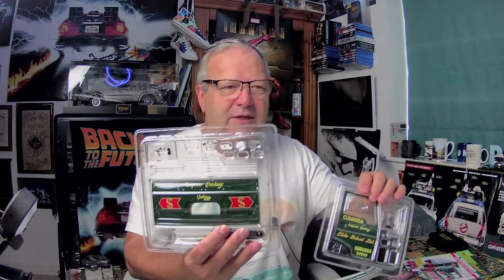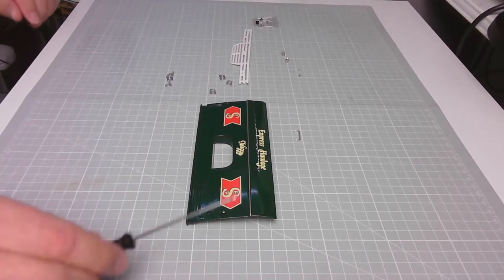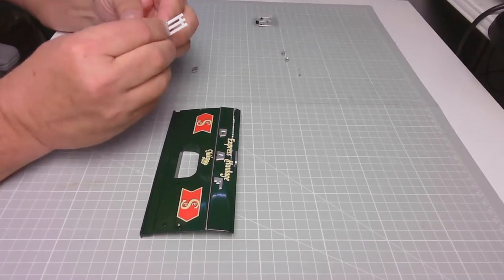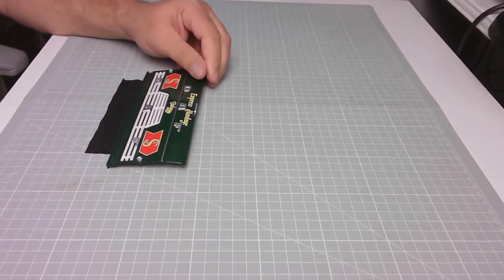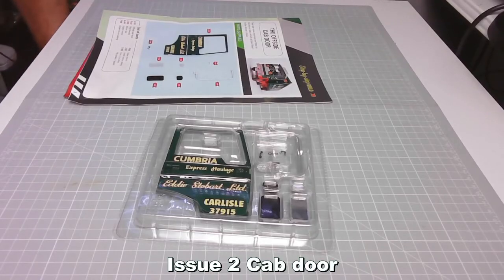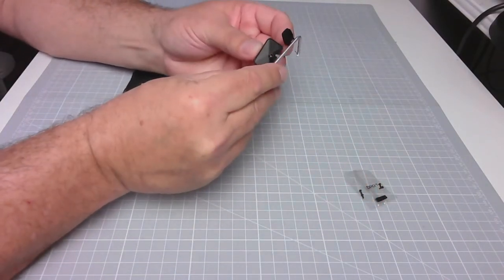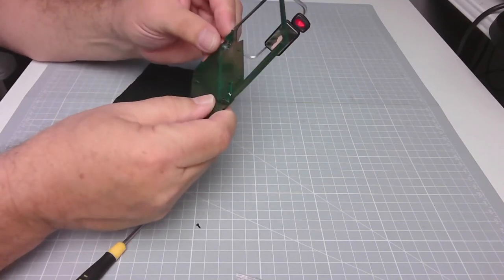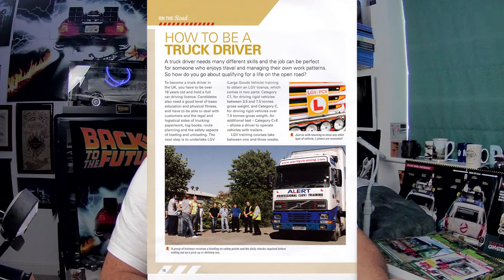Build Eddie Stobart Twiggy issues 1 and 2 from Hachette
Today we assemble issues 1 and 2 which are the bonnet and cab door. Also we look at the content of the magazines.
Intro 00:00
Free gift 00:50
Issue 1 01:57
Look at the magazine 10:22
Issue 2 11:55
Look at the magazine 18:22